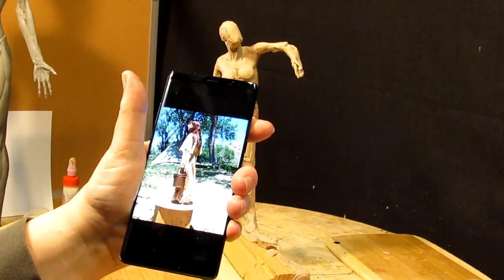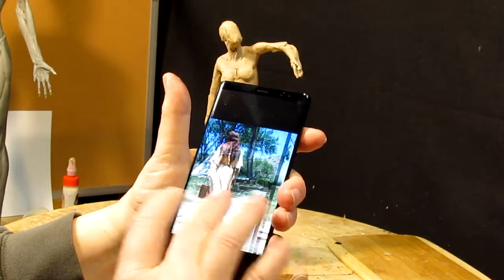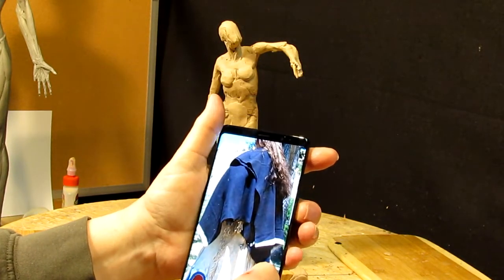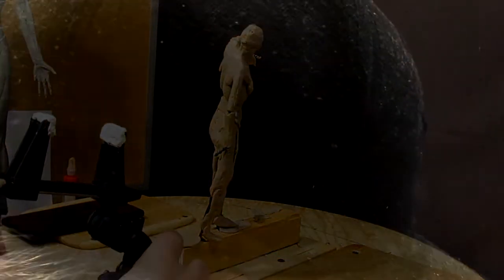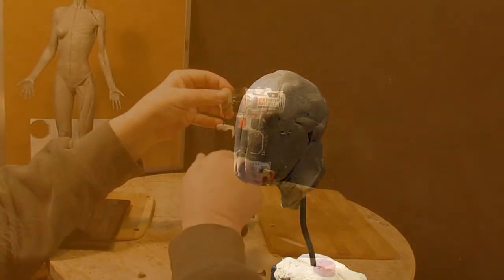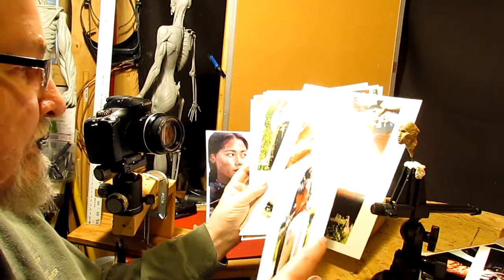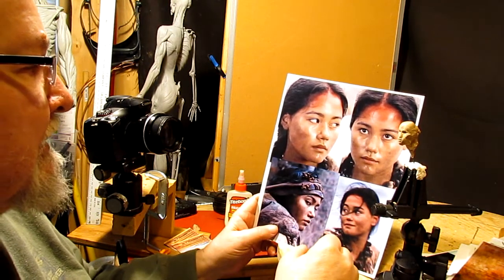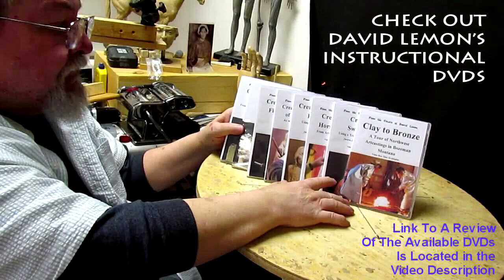My New Instructional DVD Started Off with her head was the operative word today